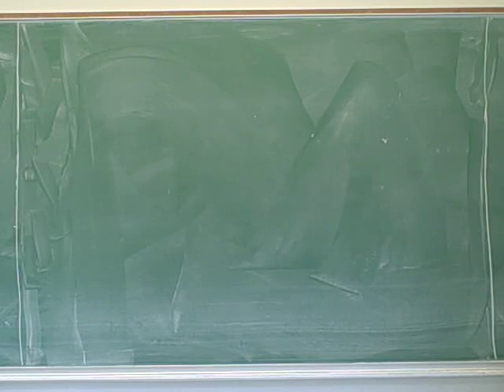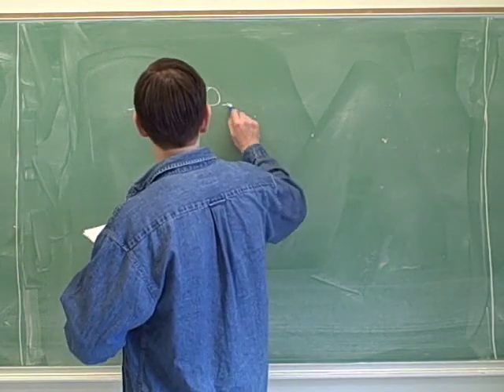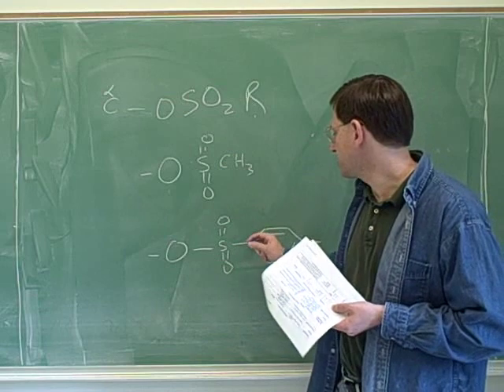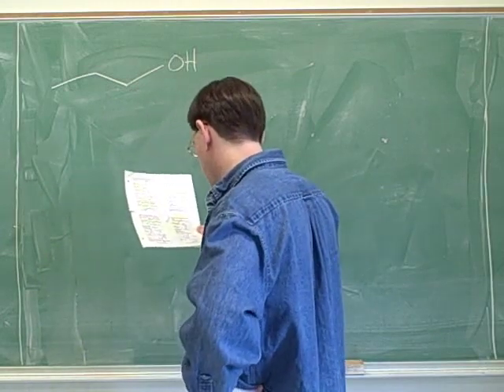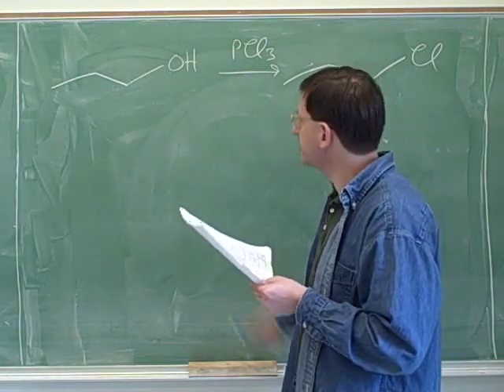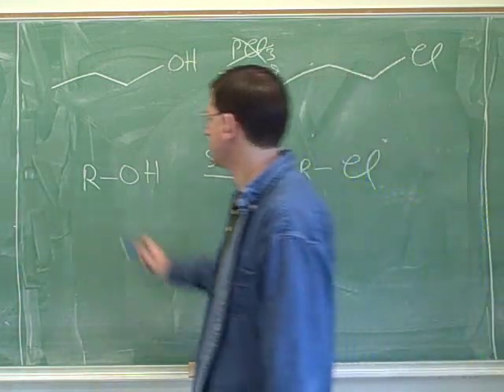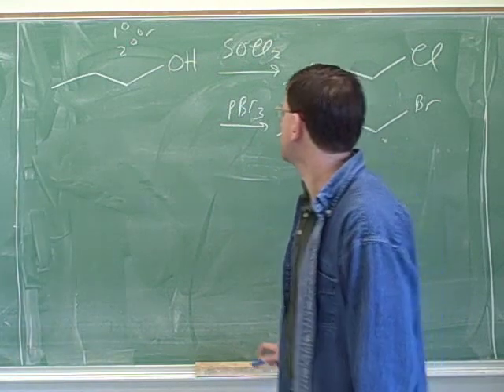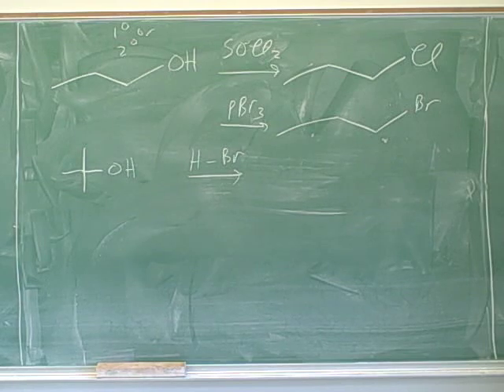Organometallics (1)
Organic chemistry: Halogenation of alcohols (PBr3, SOCl2). Organometallics (Grignards, alkyl lithiums, organocuprates). Using the retrosynthesis technique to solve synthesis problems involving organocuprates.

Some courses may not cover organocuprates. Check with your instructor.

For the printable "handouts" discussed in these videos, go to my website. Also at my website is a list of all the available video series, with series on similar topics arranged in suggested viewing order.

(1) The SN2/SN1/E2/E1 handout. Halogenation of alcohols (SOCl2, PBr3)
(2) Continued. Organometallics. How to synthesize Grignards and alkyl lithiums
(3) Continued. Reactions of Grignards and alkyl lithiums
(4) Continued. Organocuprates
(5) Continued
(6) Using the "retrosynthesis" technique to solve a synthesis problem involving organocuprates
(7) Continued. The effect of size on nucleophilicity
(8) SN1 vs. E1.  E2 stereochemistry